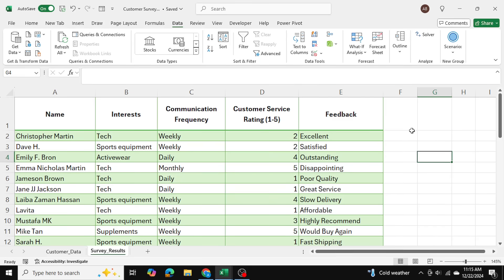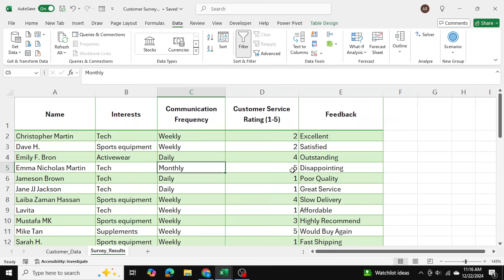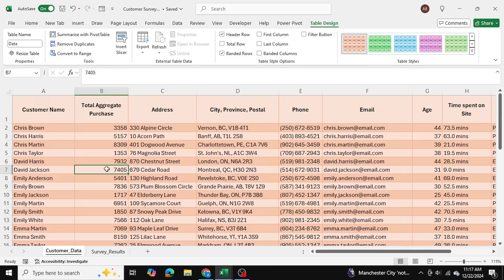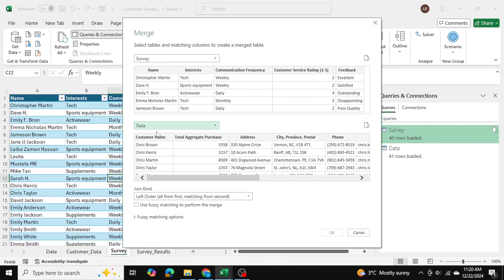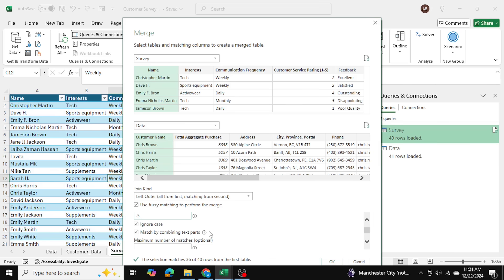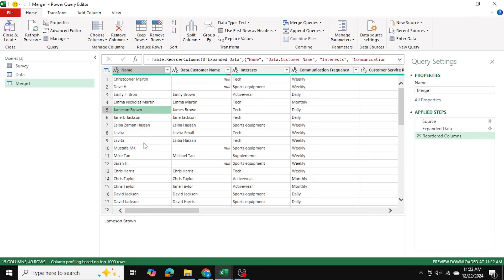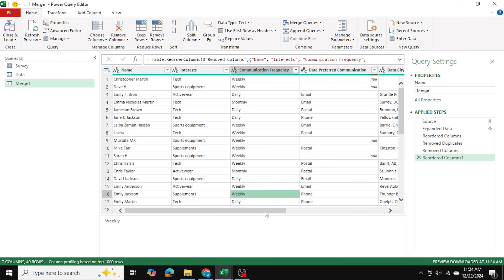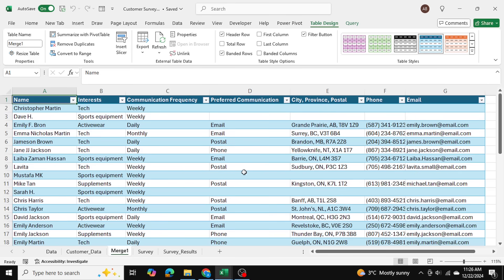Fuzzy Matching in Power Query: Compare, Combine, and Clean Similar Data Tables | Excel Power Query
Welcome to Anser's Excel Academy, your ultimate destination for mastering data analysis and Excel tools! Our channel is dedicated to helping you unlock the full potential of Power Query, Excel, and other powerful data management tools.

In this video, "Fuzzy Matching in Power Query: Compare, Combine, and Clean Similar Data Tables Like a Pro," we delve into one of the most essential features for data analysts. Learn how to align, merge, and clean messy datasets with ease using fuzzy matching techniques. Whether you're a beginner or an advanced user, our tutorials break down complex processes into simple, actionable steps.

Elevate your skills and transform your data workflows with our practical and insightful videos. Let’s make data work for you!